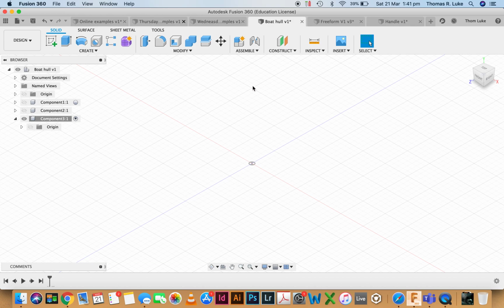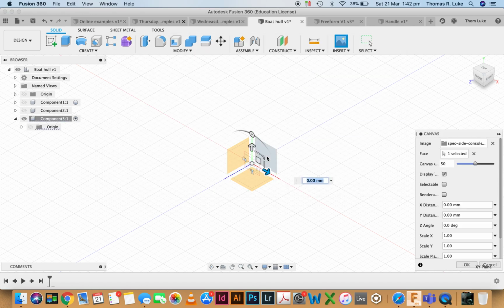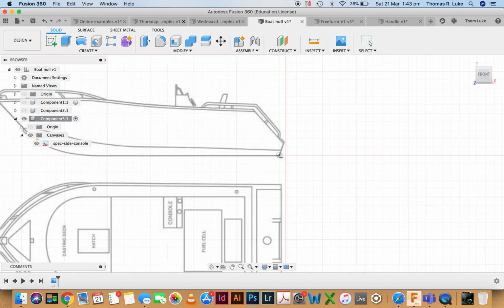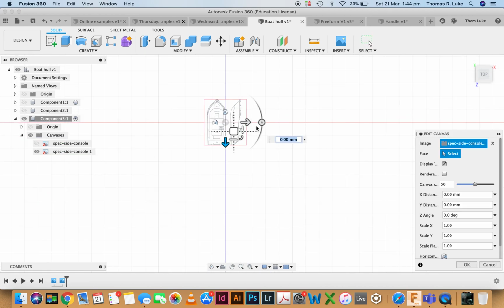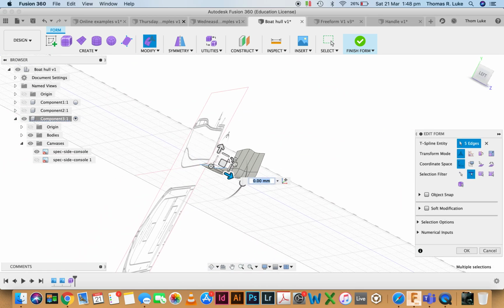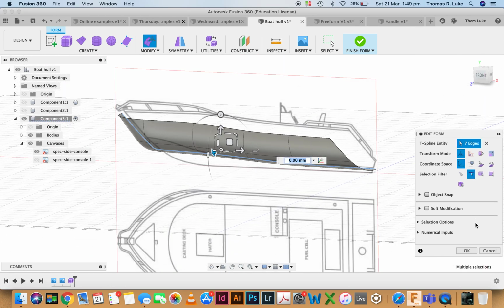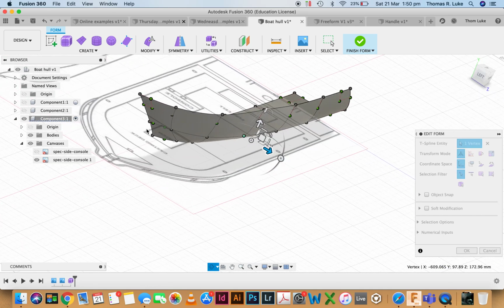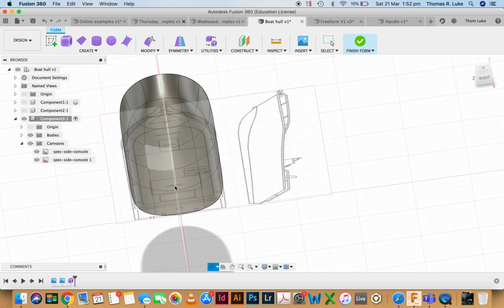Fusion 360 - Freeform Canvas modelling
Utilising Fusion 360 canvas' to model from reference imagery.